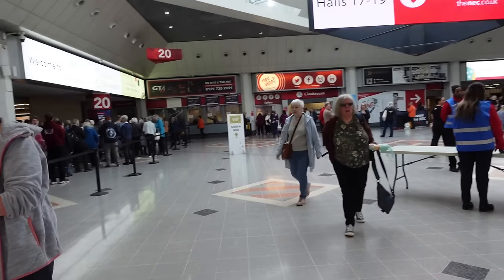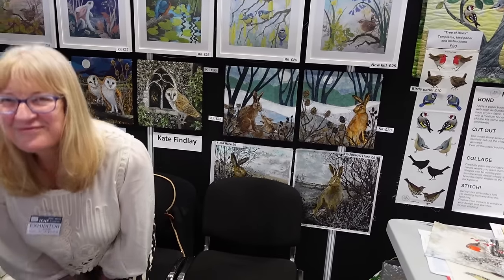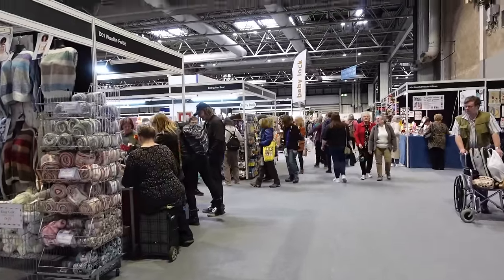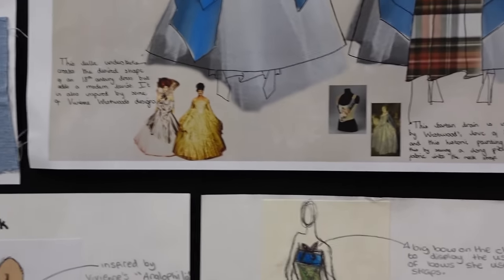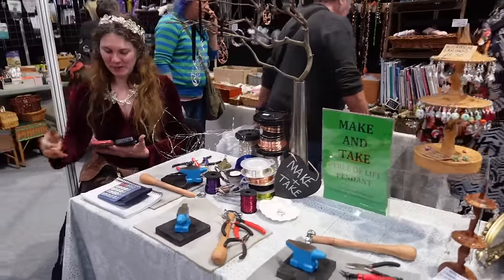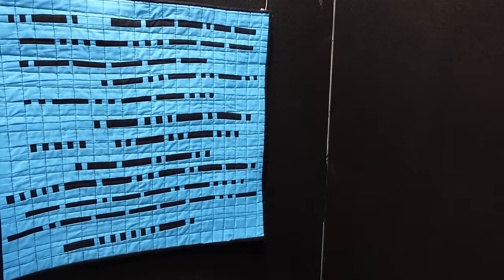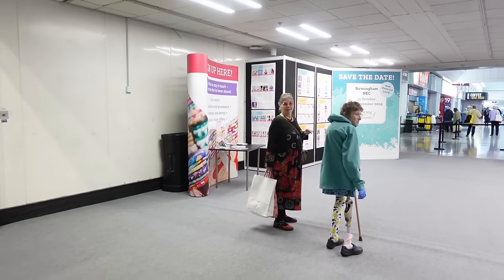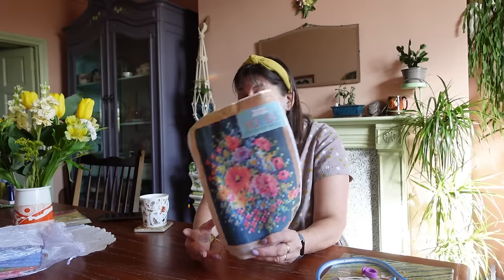What was there? Who did I see? What did I bring home with me?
This is the third year that I have visited the Sewing for Pleasure Show that is held every March at the National Exhibition Centre in Birmingham.
Once again it didn't disappoint!  Lots of lovely fabric, lots of interesting people and lots of things to give you inspiration.
So... what was there?  Well.. just so much that it almost makes you dizzy!
Who did I see?  Some people, like Sarah at Sewing Sanctuary,  who I see at each show, were lovely to catch up with.
Then there were new people, like Vicky and Wendy, who I hadn't seen before.  Also I was pleased to meet Sarah the Vintage Sewer.  She looked amazing and was lovely to talk to.
We had a lovely day and were totally worn out by the end.  But it was all lovely.

I couldn't believe someone recognised me! I was totally lost for words! Thank you to Jess for agreeing to be filmed. It made my day.
I've put links below to as many of the people I either mentioned or spoke to so I hope you can find inspiration too even if you weren't able to go along.

What did I bring home with me? I'll show you at the end of the video. I definitely didn't expect to bring back so much! But it's all lovely and it has a purpose too. There'll be a lot of sewing going on in the next few months that's for sure.

Thanks to everyone for watching and supporting me and my channel!

If you would like to 'buy me a cup of tea'  here is the link.  Thank you.

Timestamps
00:00 Sewing for Pleasure 2024
31:52 What I Brought Home With Me.

Here are the people I spoke to or bought things from:
J P Crafts